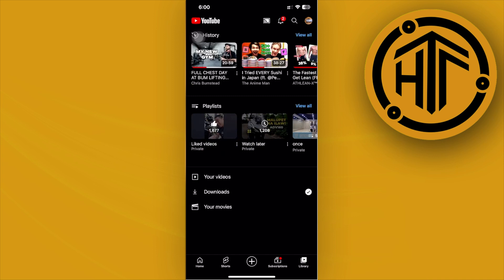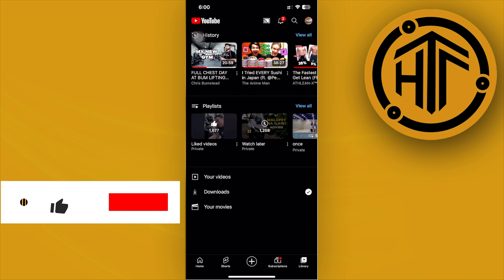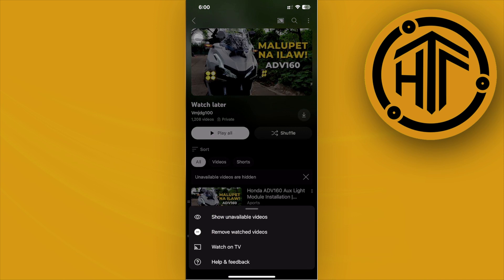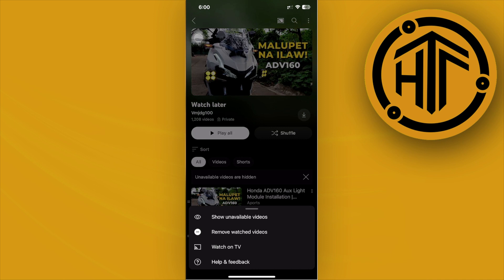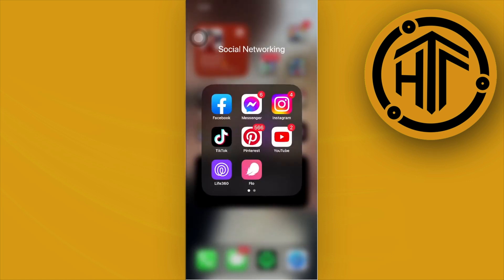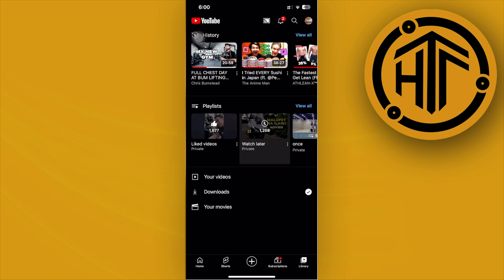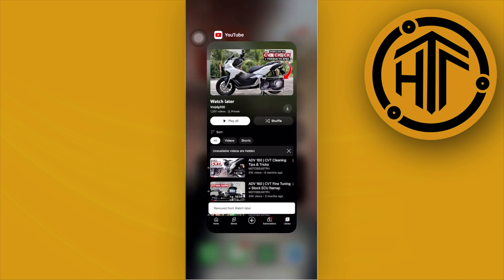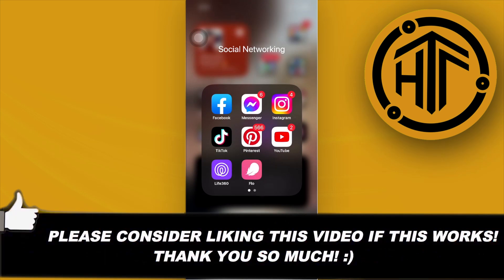How To Delete All Watch Later Videos On YouTube At Once (Easy)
In this video, you will learn how to delete youtube watch later videos at once easily. Stay till the end of the video to find out how to delete all watch later on youtube at once.

Did you learn how to delete your watch later videos on youtube at once?

Do you want to see another video about how to delete all my watch later videos on youtube at once?

Did you enjoy How To Delete All Watch Later Videos On YouTube At Once (Easy)? 👀❓